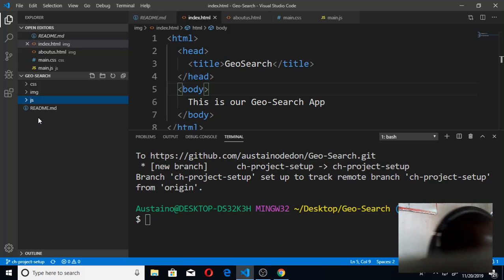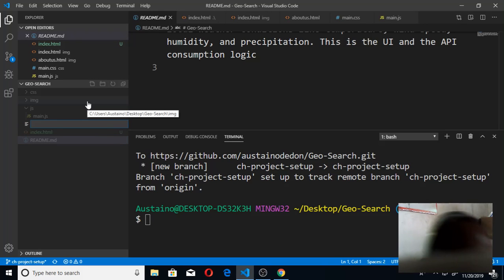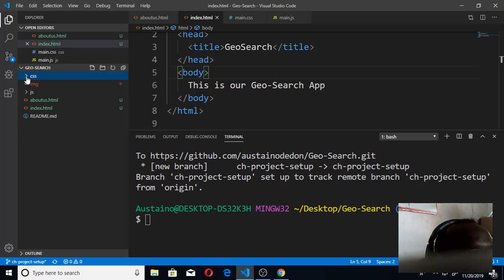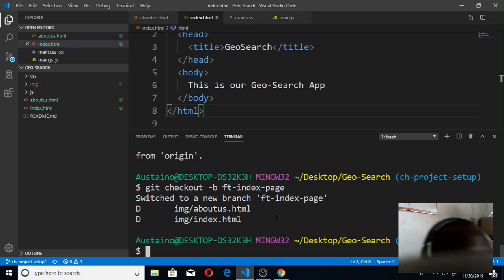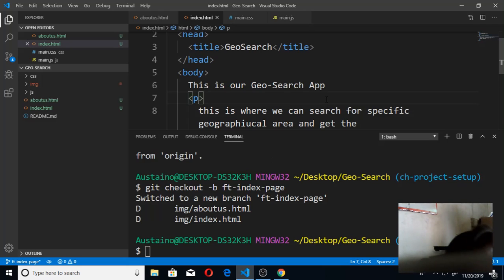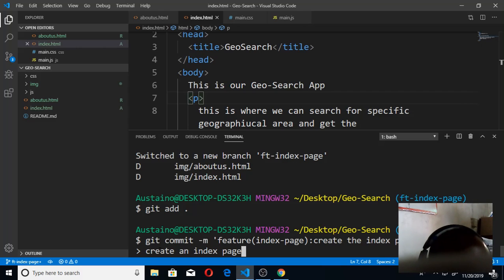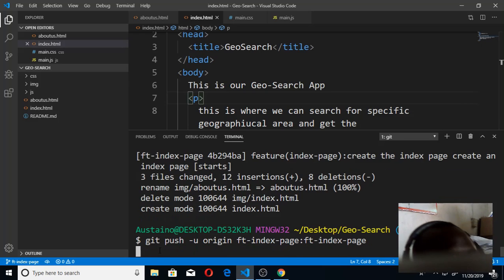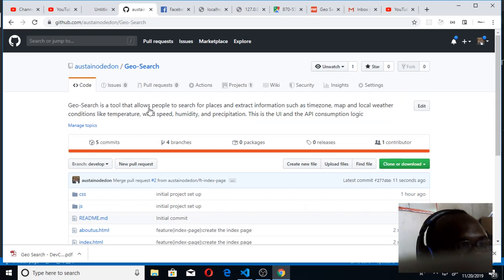Andela Devc Foundation track, create the index.html page and push to github